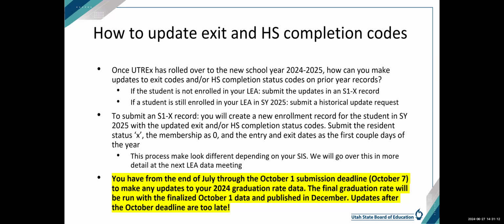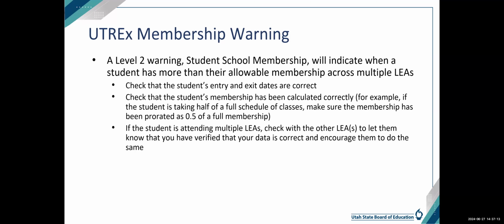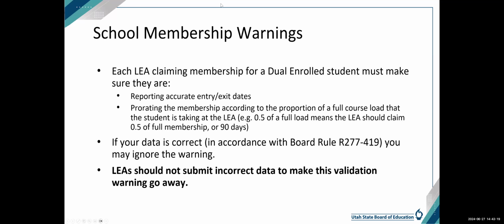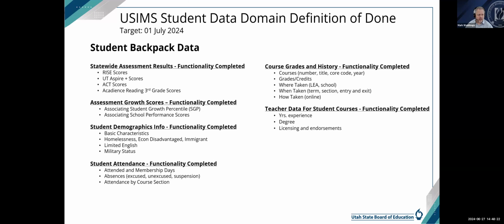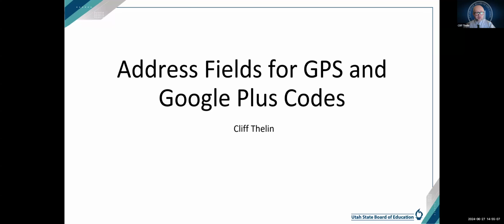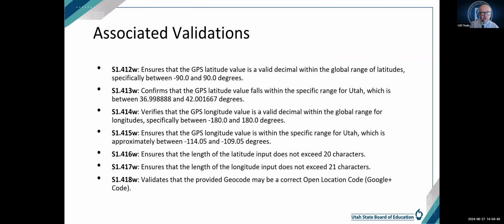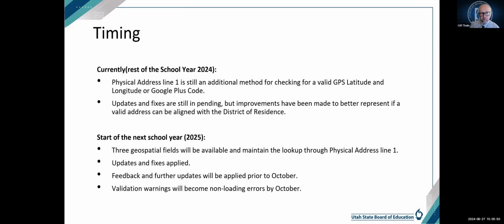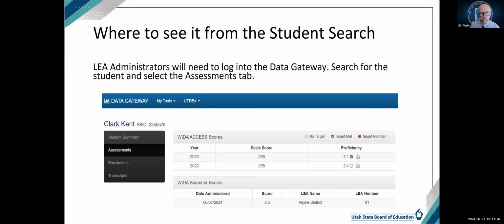June 2024 LEA Data Meeting